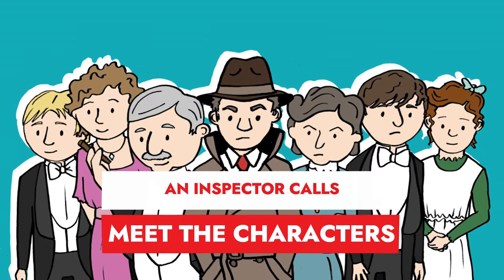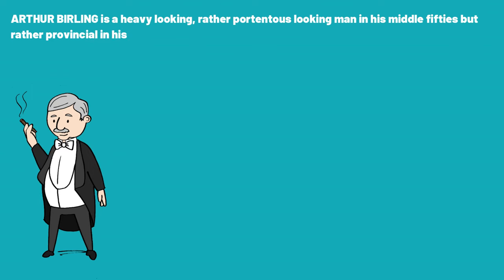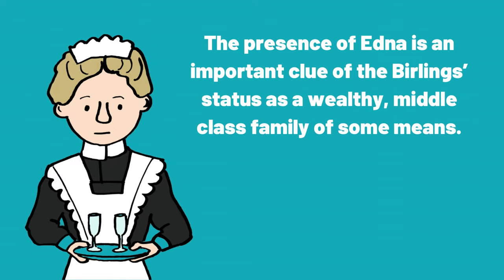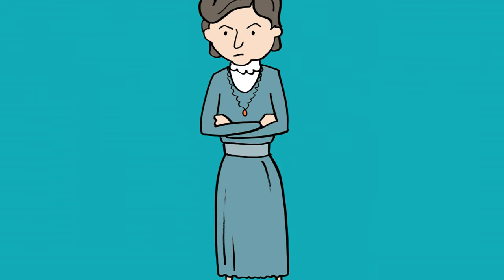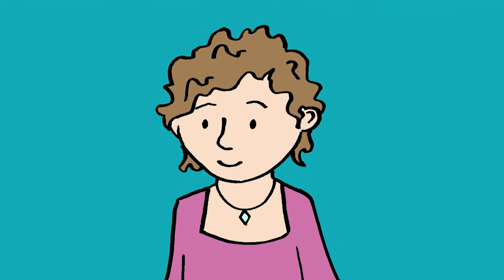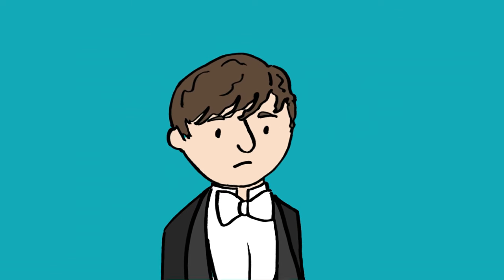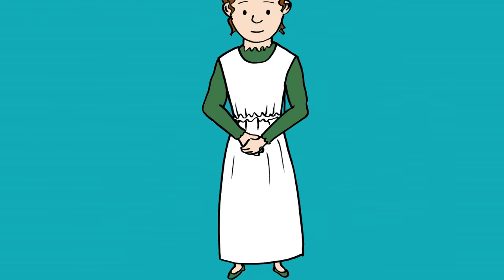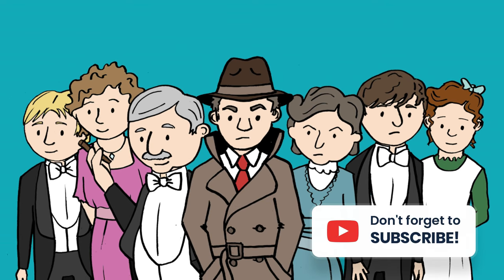An Inspector Calls Act 1 Summary: The Characters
AN INSPECTOR CALLS INTRODUCTION TO THE CHARACTERS

This GCSE English Literature analysis video covers the introduction of the key characters in An Inspector Calls through the reading and analysis of Priestley's opening stage directions.

This short summary of the opening of An Inspector Calls is designed to help students studying the play for English literature confidently understand some of methods Priestley uses to introduce the characters to the audience.

All artwork was drawn by Robert Simpson.